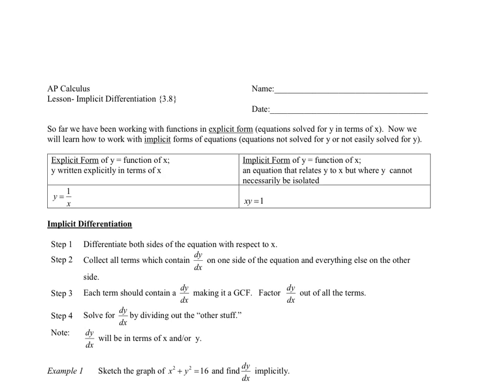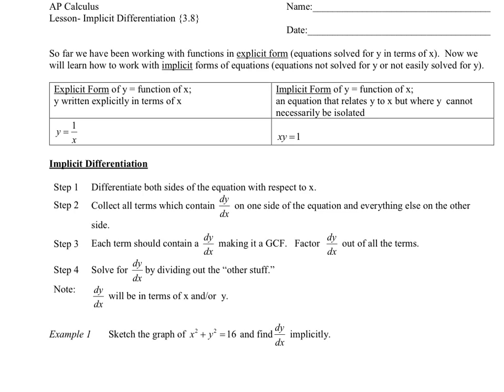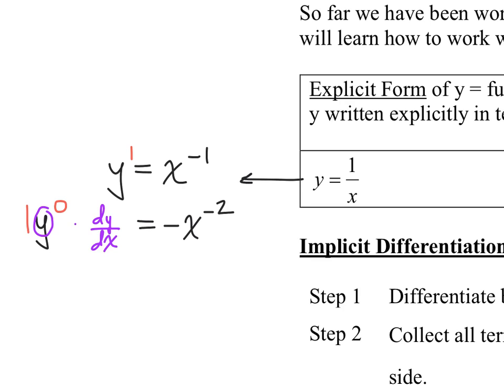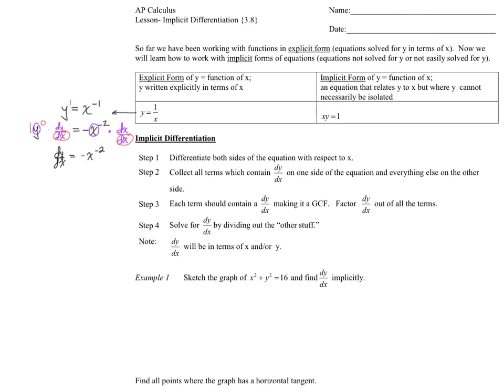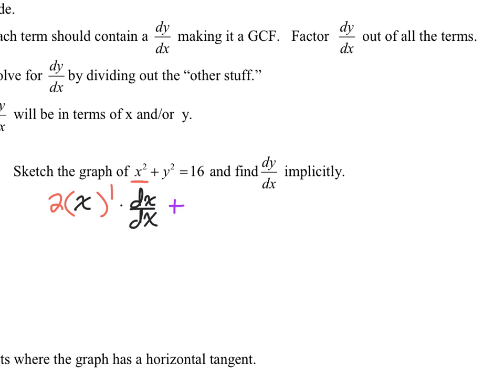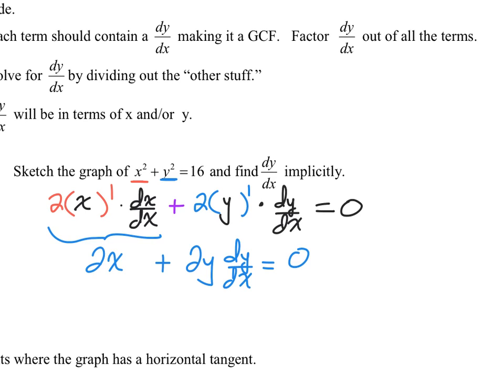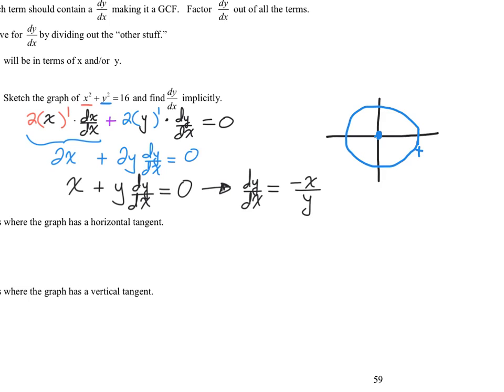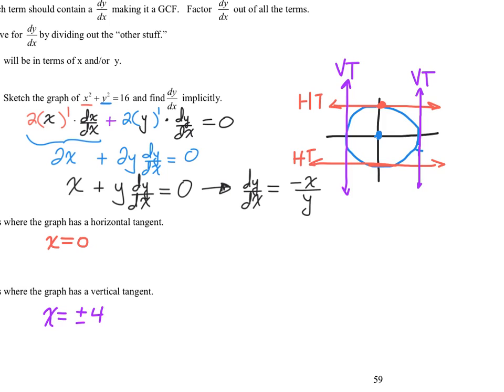AP Calc- Fall 2018 p59